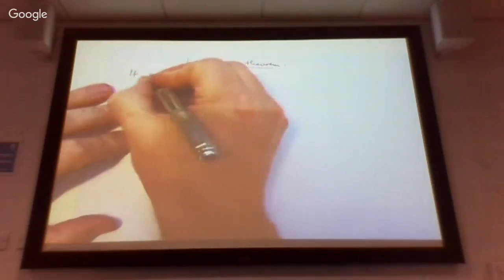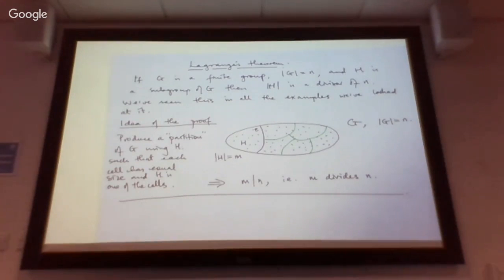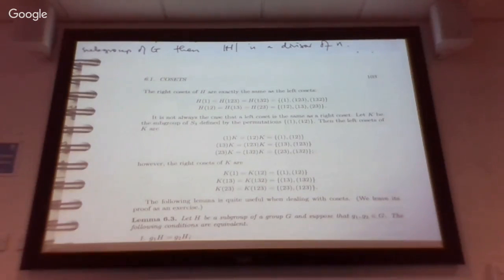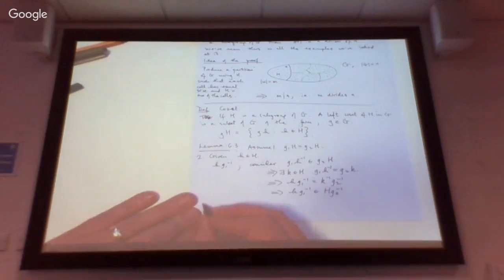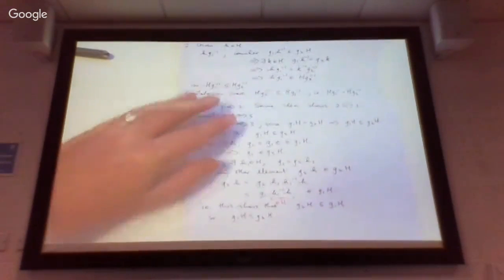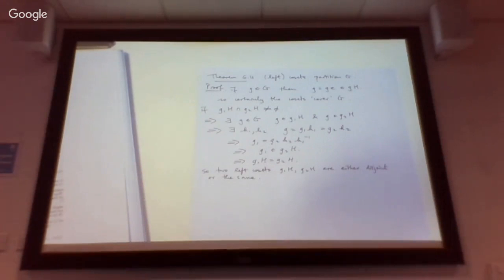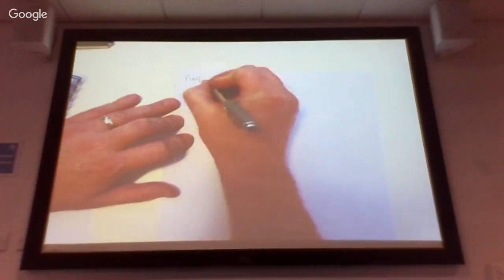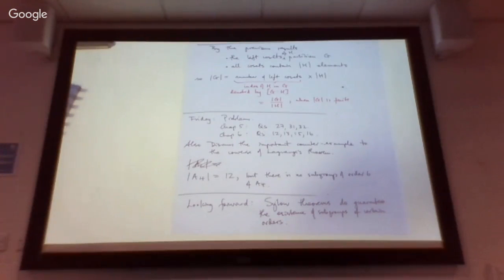Group Theory 10: Lagrange's Theorem